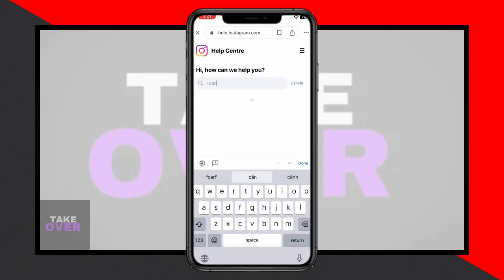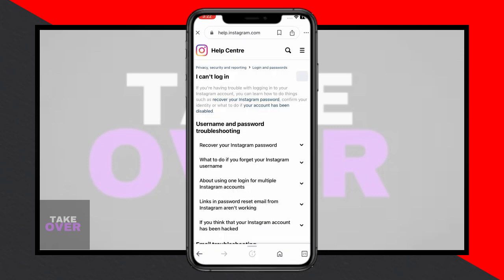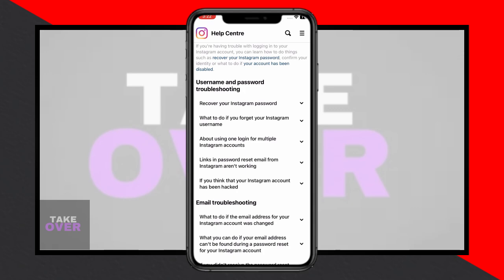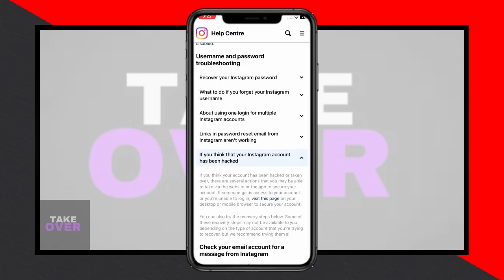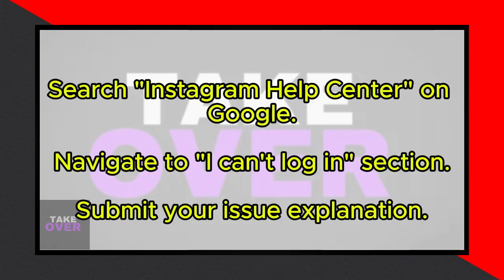How to fix Instagram login error sorry there was a problem with your request 2024 / iPhone / Android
Instagram login error
Instagram login problem
How to solve Instagram login issue
Instagram login error fix iPhone
Instagram login error fix Android
Instagram login error sorry there was a problem with your request
Instagram login problem sorry there was a problem with your request
How to resolve Instagram login error sorry there was a problem with your request
Instagram login error iPhone
Instagram login error Android
How to fix Instagram login error on iPhone
How to fix Instagram login error on Android
Instagram sorry there was a problem with your request
Instagram login error solution
Instagram login error troubleshooting